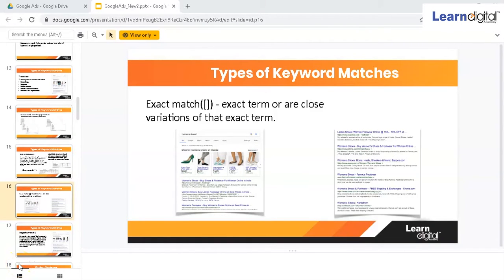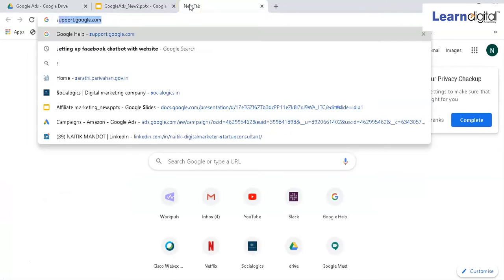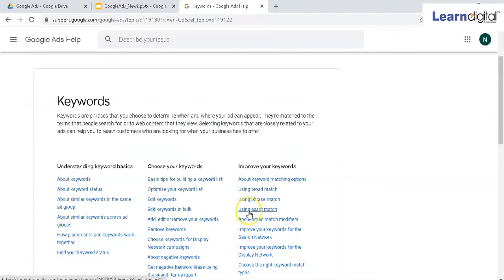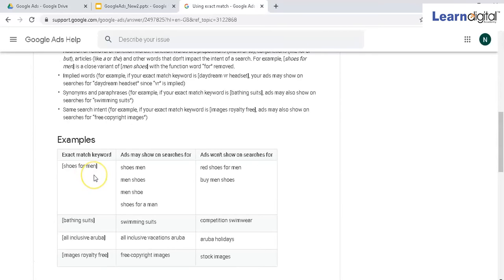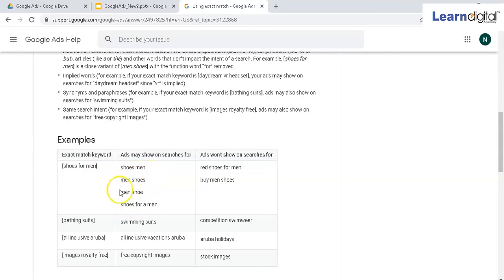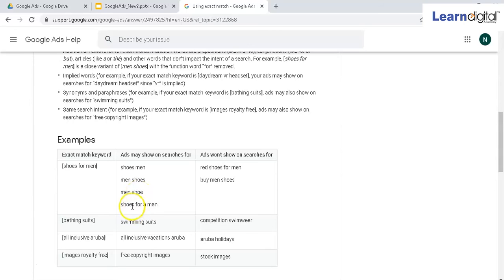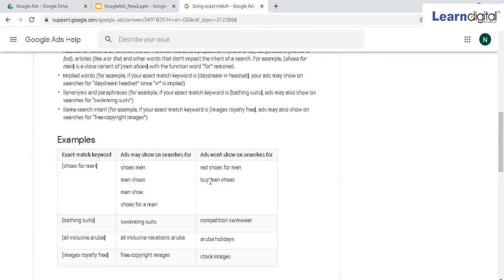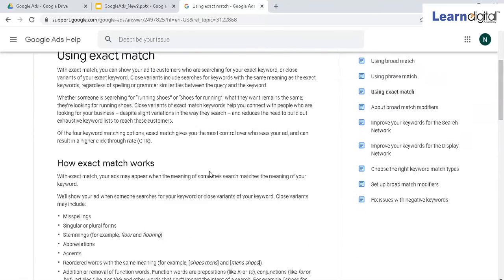What is Exact Match | Types of Keyword | Exact Match Explained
Learn What is Exact Match | Types of Keyword | Exact Match explained

Address: 3rd Floor, #17, Krishna Grand, Over Outer Ringroad, Above Vijaya Bank

To learn the course while experiencing  them with real-life projects and gaining all international and university certifications with 100% placement assistance and lifetime up-gradation support Enquire Now